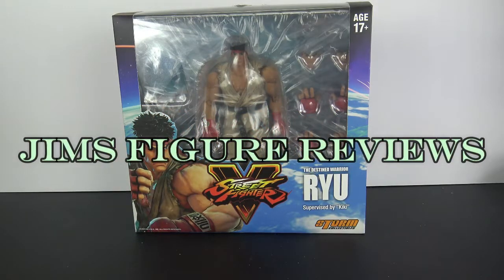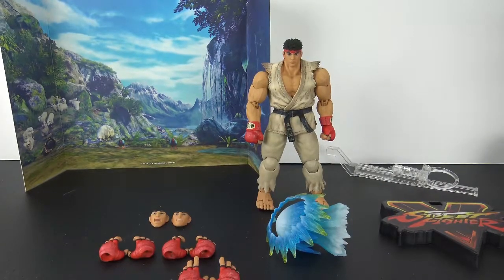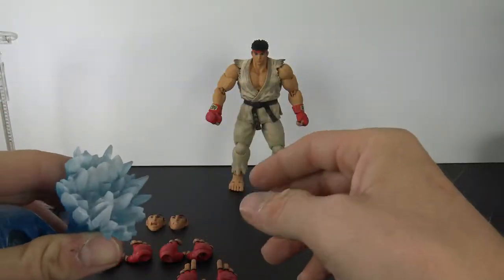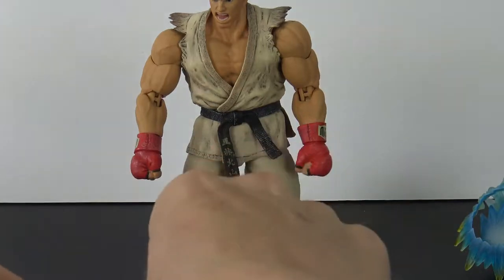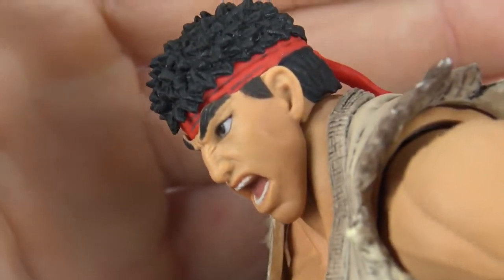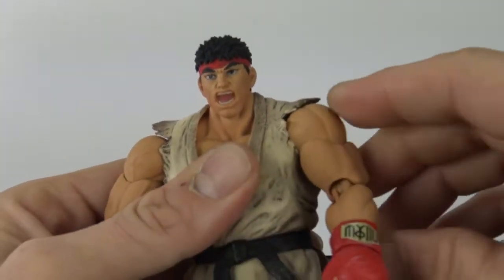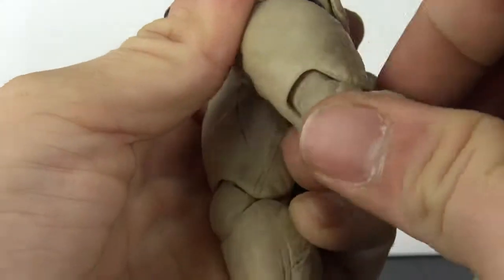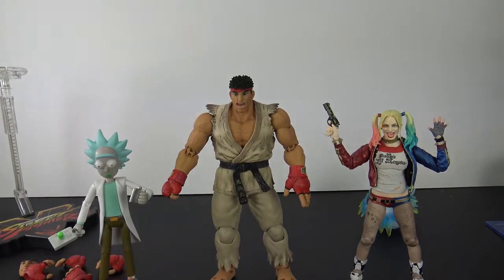Storm Collectibles Ryu Street Fighter 5 figure review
What's up my fellow collectors?! Lets take a look at this awesome Street Fighter 5 RYU action figure from Storm Collectibles.